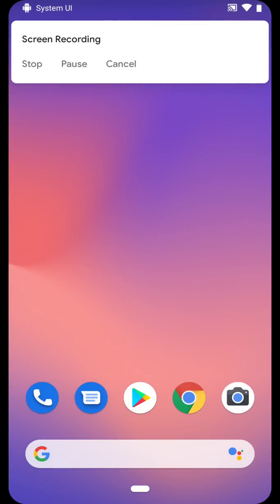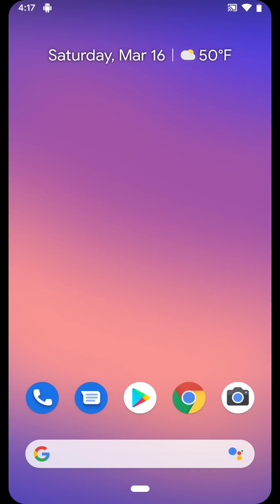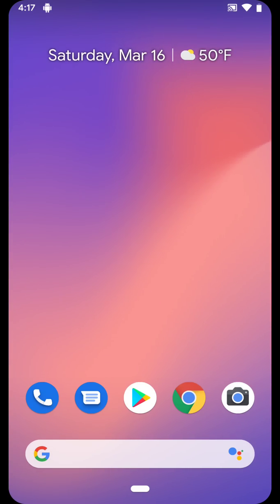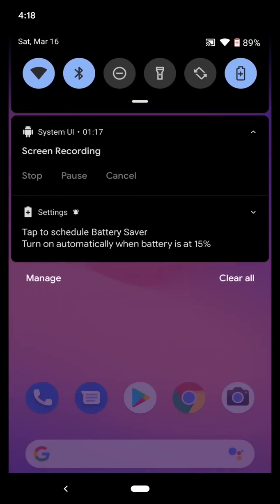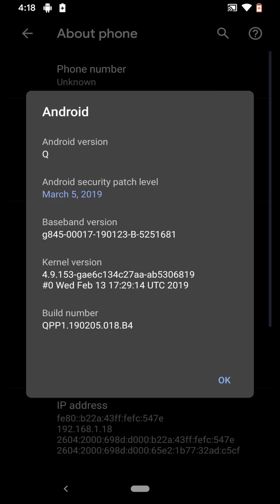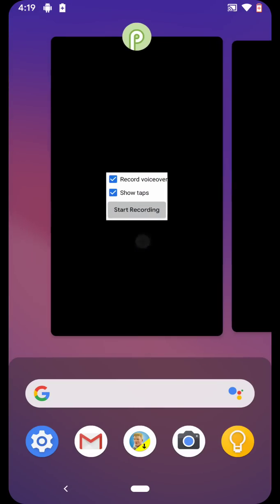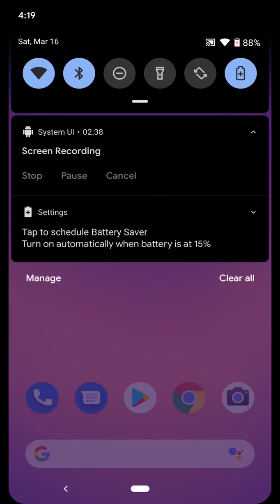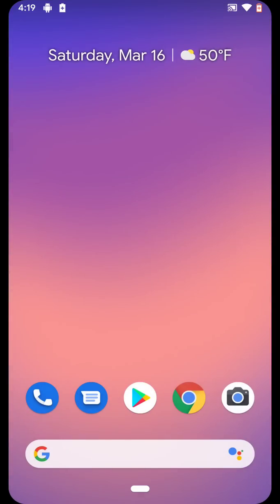Android Q Screen Recorder & Dark Mode (Pixel 3)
Android Q Beta 1 update Screen Recorder and Dark Mode running on Google Pixel 3. These are my favorite features so far.

Once you have the Android 10 Q beta 1 (available for Pixel phones), you can unlock the screen recorder by:
Settings - System - Advanced - Developer Options (make sure you have this activated) - Feature Flags - Turn on "settings_screenrecord_long_press toggle" Then hold down the power button and hold down on screenshot.